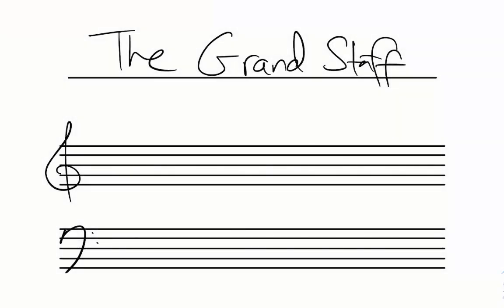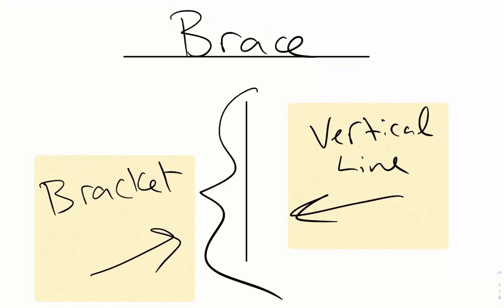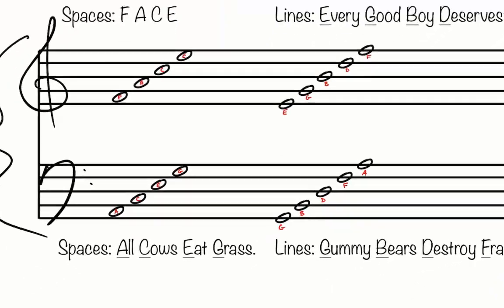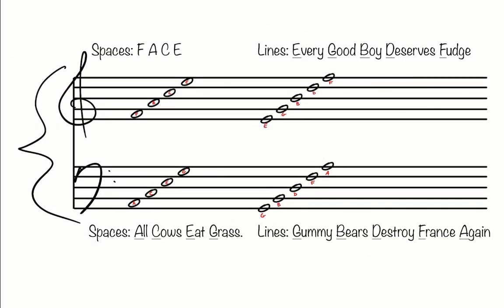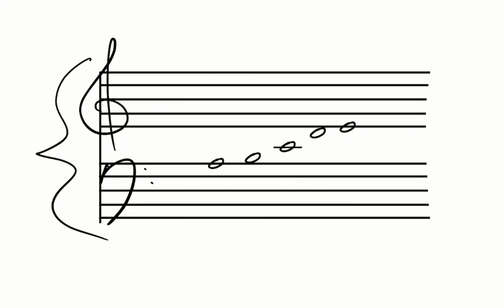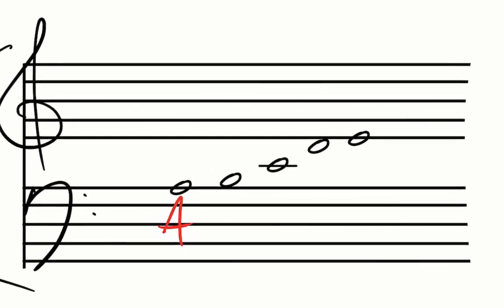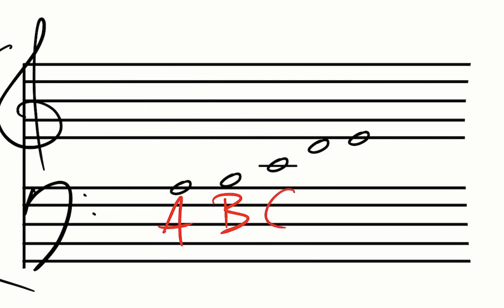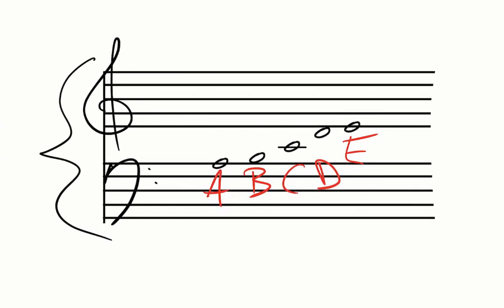Lesson 9 - Grand Staff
This video covers the content of lesson 9 in your Practical Theory workbook. Remember that all this info is also in the book. Take the time to read it there as well before you start to answer the questions.